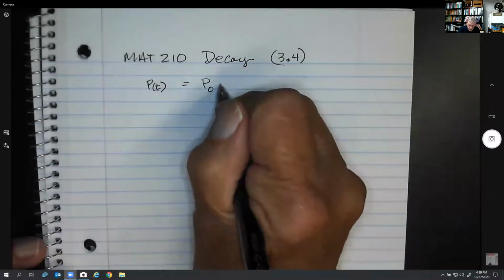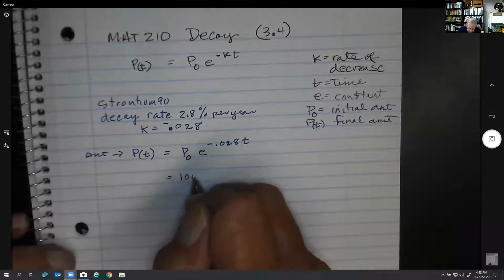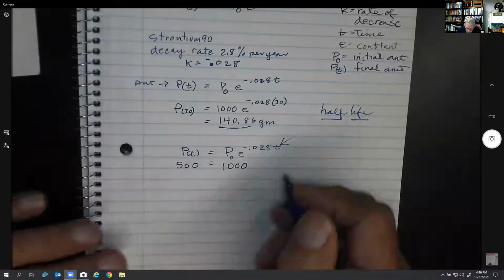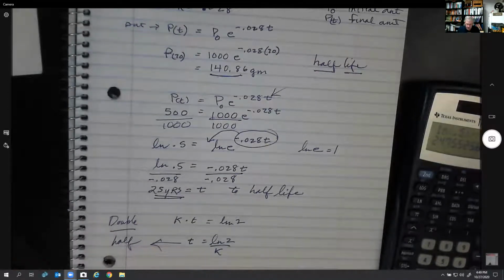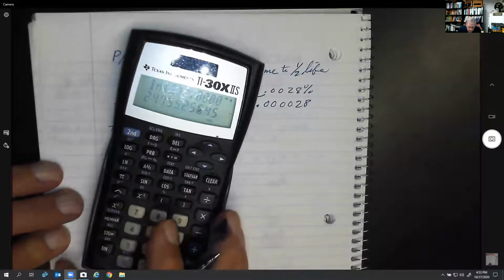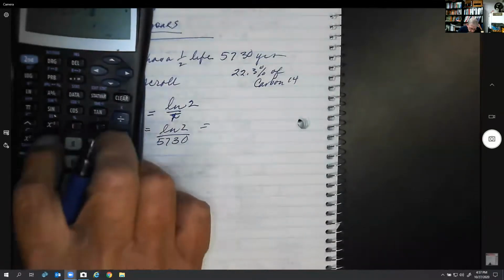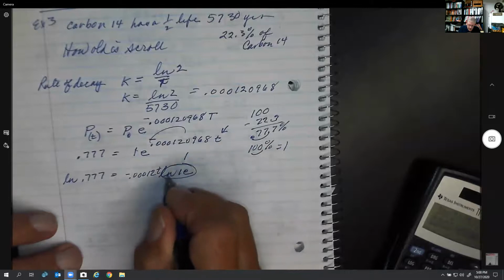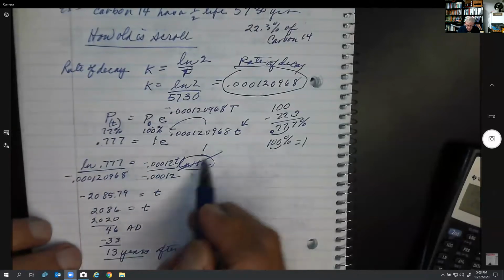MAT210 ZOOM 3 4